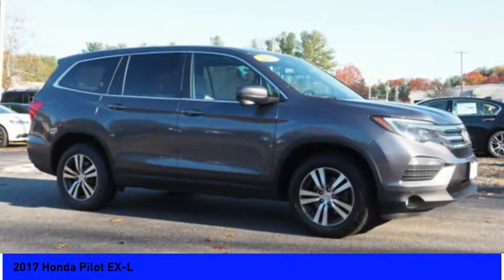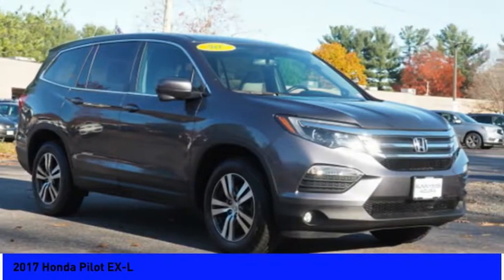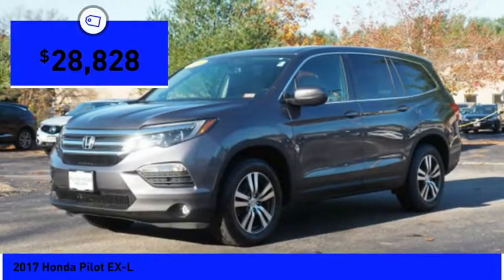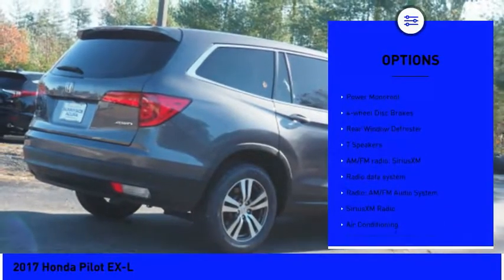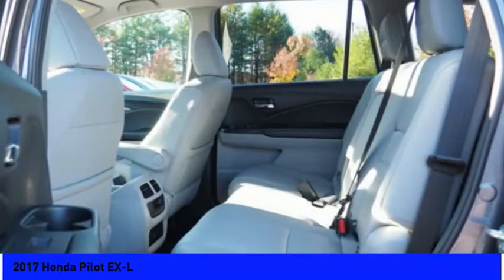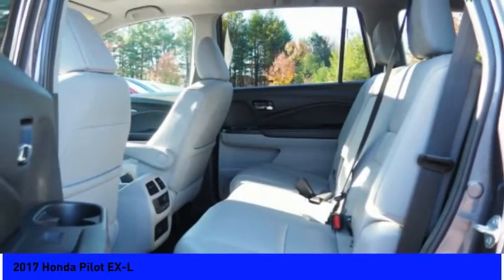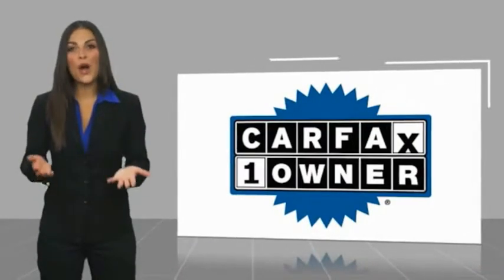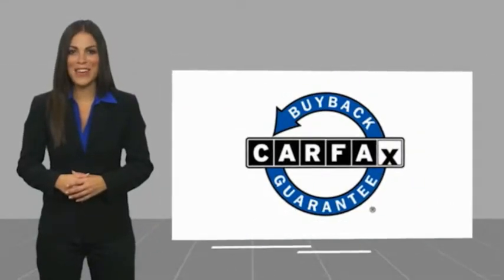2017 Honda Pilot 2017 Honda Pilot EX-L 4603A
2017 Honda Pilot EX-L

Sunnyside Acura
482 Amherst st

Modern Steel Metallic 2017 Honda Pilot EX-L AWD, 3.5L V6 6-Speed Automatic, Exterior Parking Camera Rear, AM/FM radio: SiriusXM, Front dual zone A/C, Front fog lights, Heated Front Bucket Seats, Power Liftgate, Power moonroof.brbrPrior to offering this Pilot for sale we: performed a pre-owned vehicle inspection, completed an interior and exterior detail.brbr90 days or 3,000 miles Limited Powertrain Warranty - .brbrOur goal at Sunnyside Acura is to present fair, competitive, market value pricing to all of our clients. Acura Certified & Pre-Owned Market Value Pricing is achieved by polling over 40,000 websites hourly. This ensures that every one of our clients receives real time Market Value Pricing on every vehicle we sell.